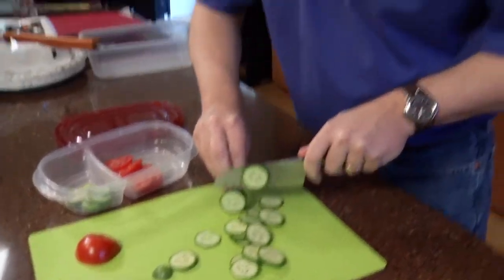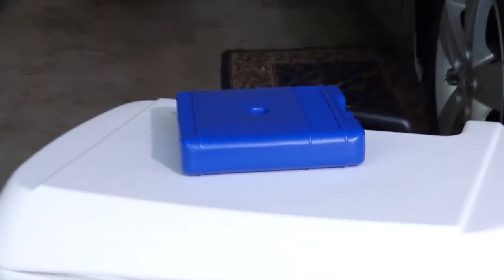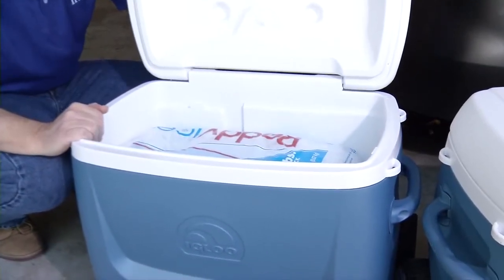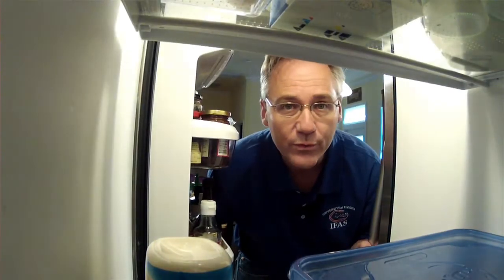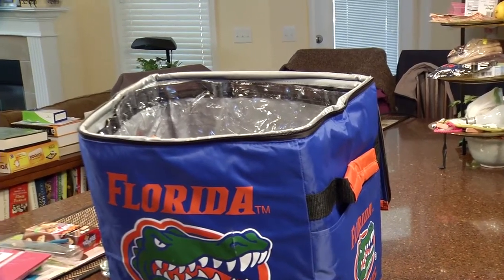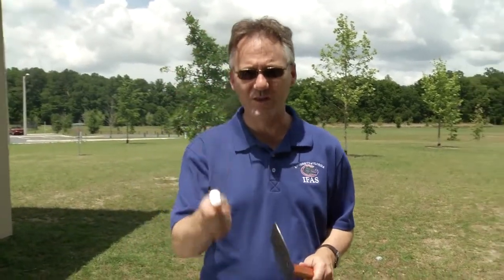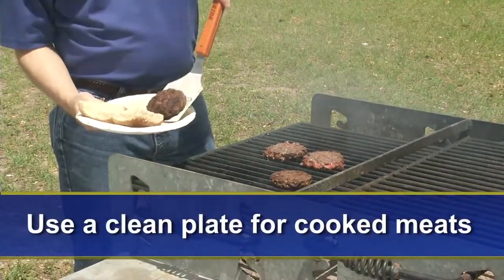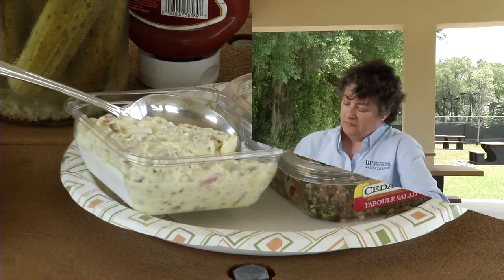Picnic Food Safety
Dr. Keith Schneider, Food Safety Specialist with UF/IFAS Food and Nutrition explains how to keep your food safe at a picnic.